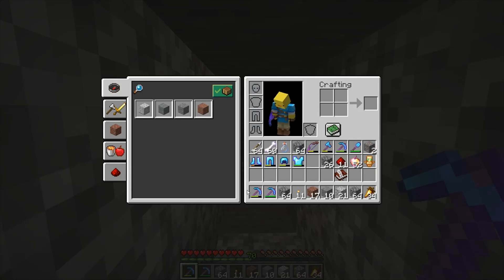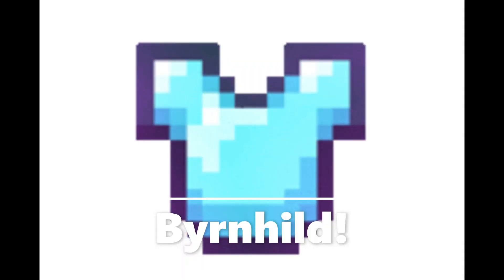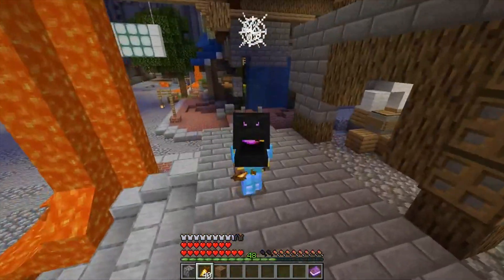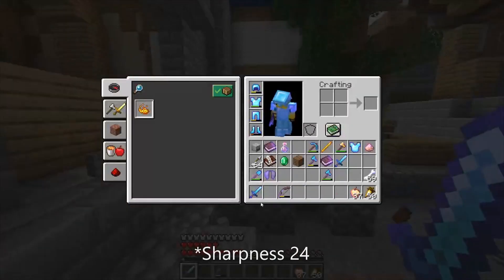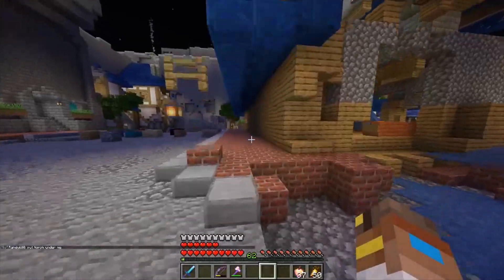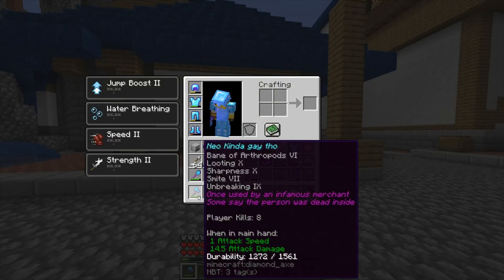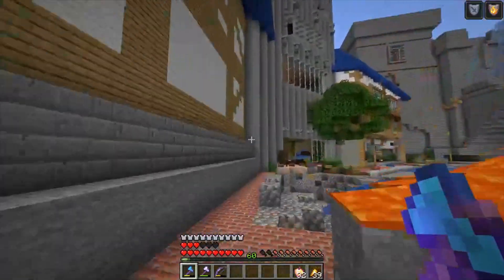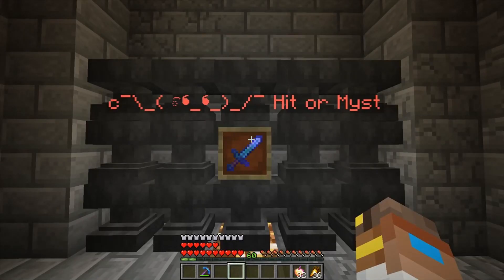Top 10 Minewind God/Legendary Items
Hey so these are my top ten god/legendary items. If you have any other ideas on items you think I left out then leave it in the comments below.
As always thank you guys for watching!

=Music (Beginning of Vid) (My own remix)- Originally made by Mr Gibbs, big inspiration to me

If you guys have any ideas please leave them in the comments down below.
Welcome to Minewind Anarchy Survival Server, a 1.15 minecraft server played on by players worldwide. Minewind is a 1.15.1 semi-vanilla server with an extended endgame and some serverside mods.